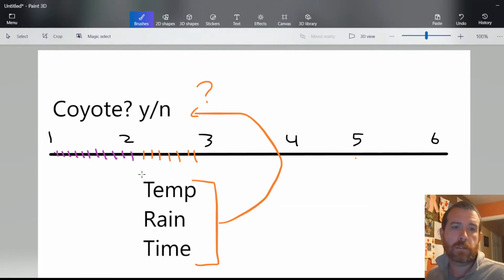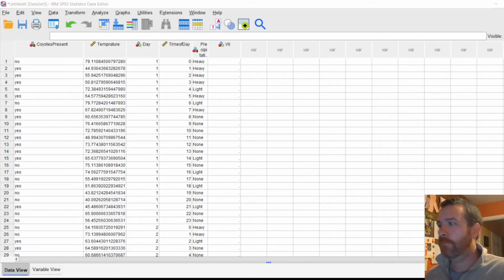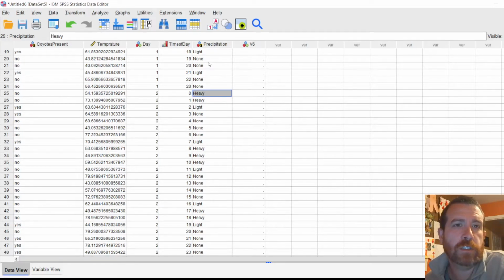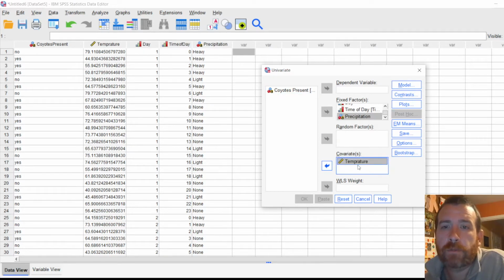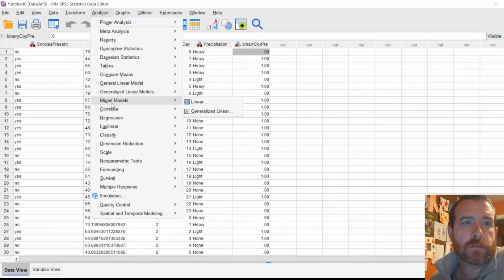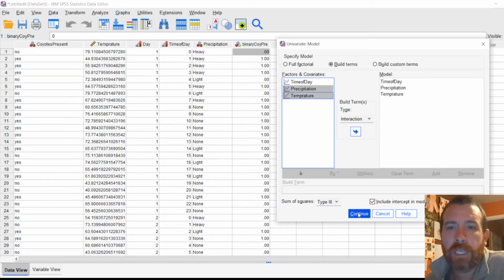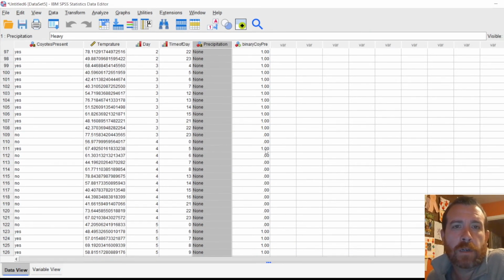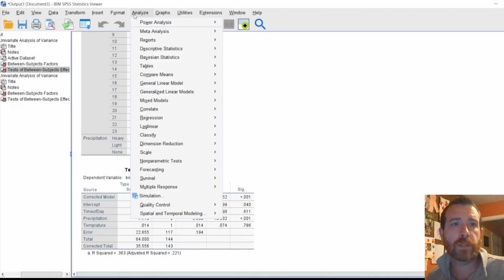Simple Data Analysis for Biologists: GLM (General Linear Model) in SPSS